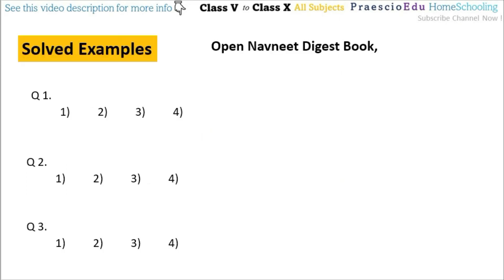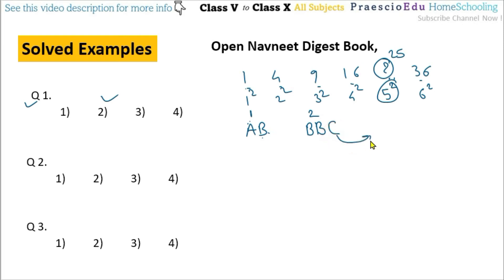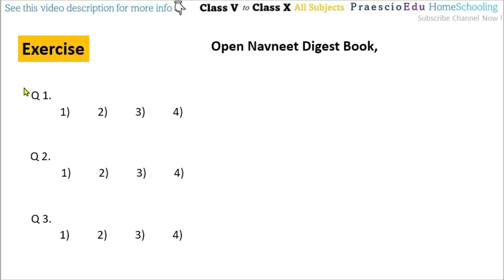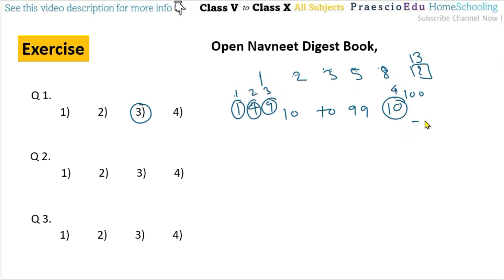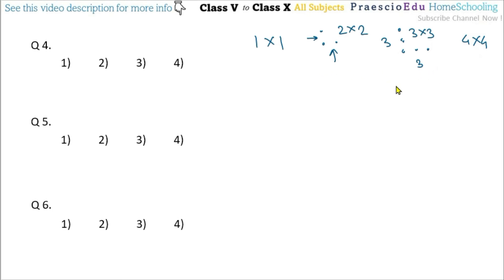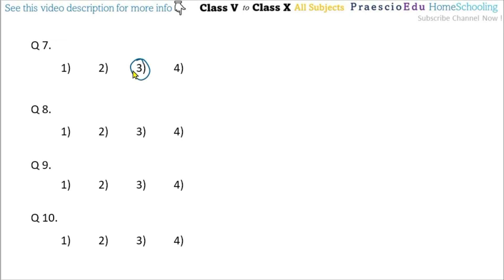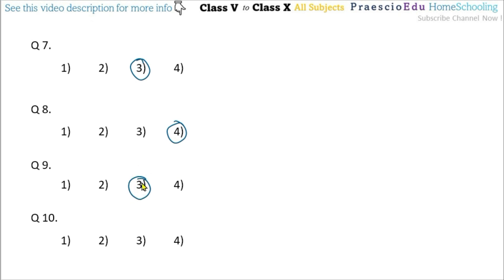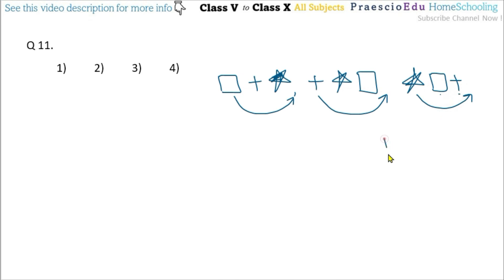V414 Maths Patterns Exercise 34 Navneet Scholarship Std 5th Online Class